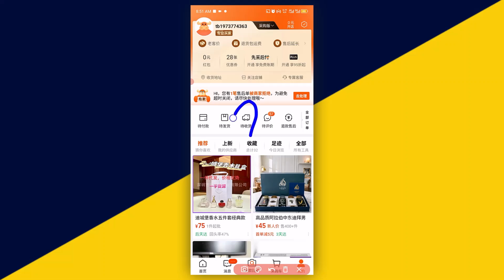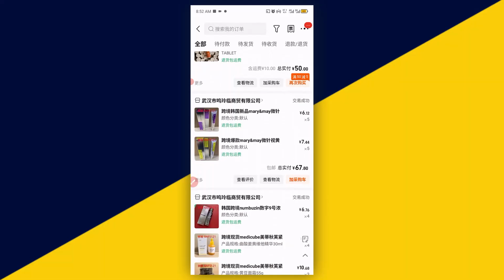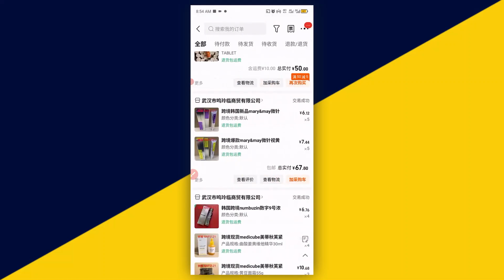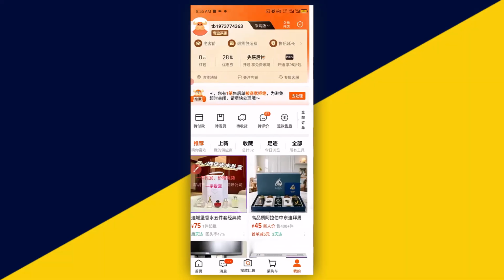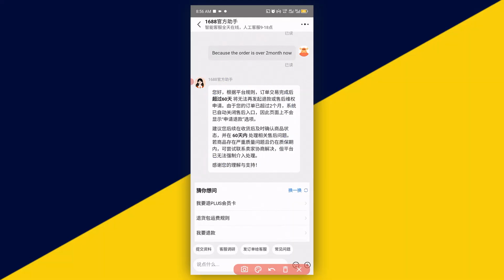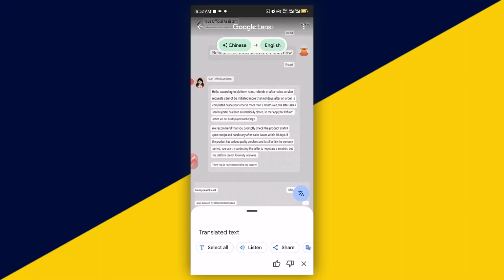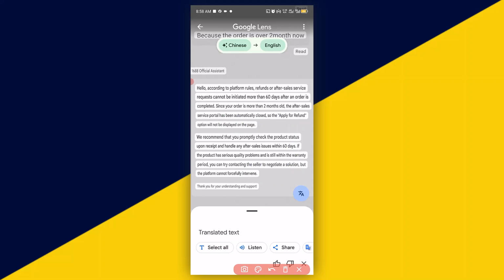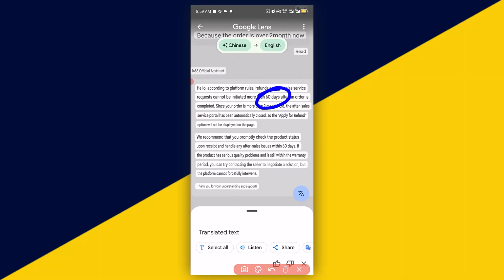Avoid This Massive 1688 App Sourcing Mistake!